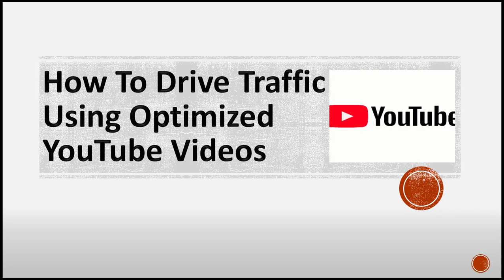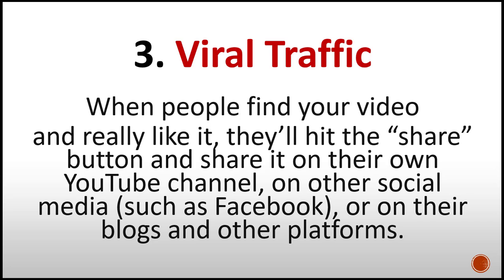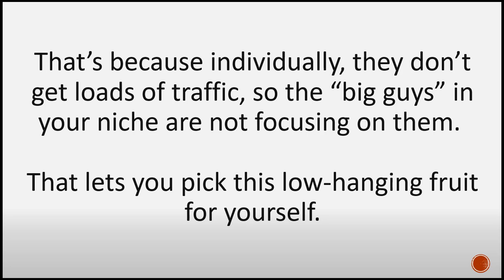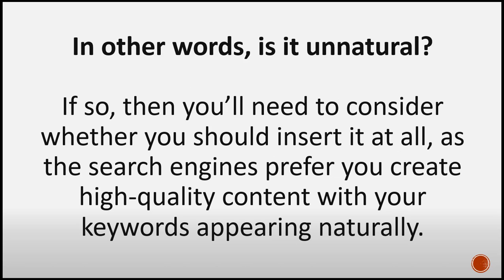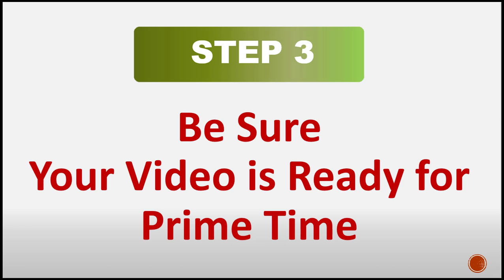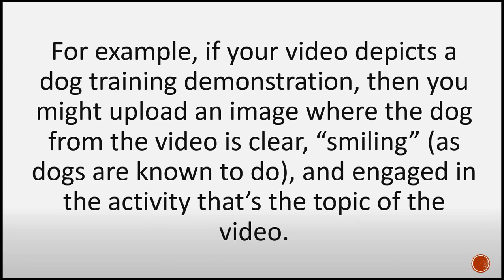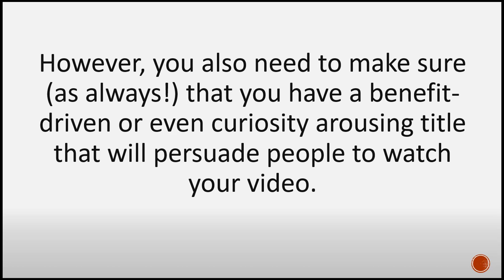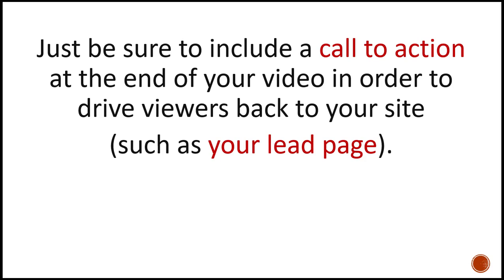Youtube Traffic: How To Drive Traffic Using Optimized YouTube Videos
(Check it out. Tons more free tips for you there, too.)

In this video, Rosalie from the IMsimple.com Internet Marketing Team talks about youtube traffic tips, because youtube traffic is important for every online business. The tips in this video are highly recommended for:

Online Business Startups
Digital Product Marketers
Shopify and Amazon Vendors
Ecommerce Store Owners
Physical Product Vendors
Small Business Managers
YouTube Creators
Authors and Publishers
Digital Agency Owners
Freelancers
Virtual Contractors

We hope you get good use out of this complimentary digital marketing training! We have much more available for you at IMsimple.com.

Need our help or support with a purchase? Our dedicated support team is on standby to help you with any issue 24/7 at 1099support.com. Be sure to reference the specific product and be as detailed as possible with your issue so we can help you!